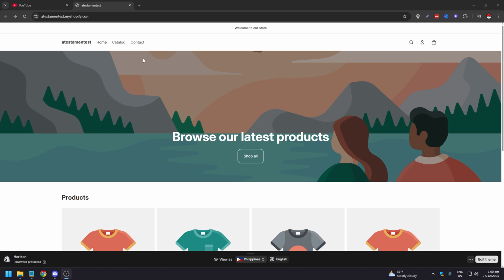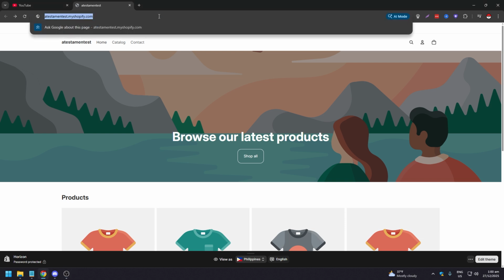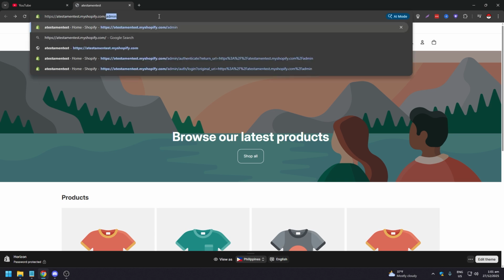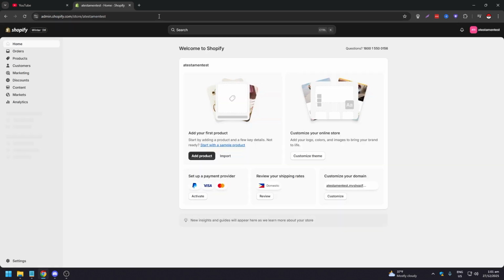How to Access the Shopify Admin Dashboard in 2026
New to Shopify and want to manage your store efficiently? In this 2026 tutorial, you’ll learn how to access the Shopify admin dashboard, the central hub for managing products, orders, apps, and settings.

In this video, you’ll learn how to:
✅ Log in to your Shopify account
✅ Navigate the Shopify admin dashboard layout
✅ Access products, orders, customers, and analytics
✅ Customize your dashboard for easier store management
✅ Tips for quickly finding what you need in Shopify

By following this step-by-step guide, you’ll be able to confidently navigate your Shopify admin, manage your store, and optimize your e-commerce workflow.